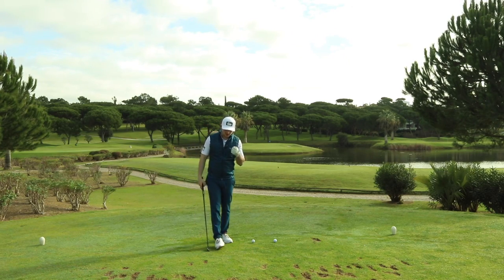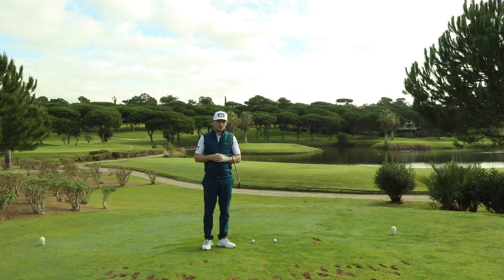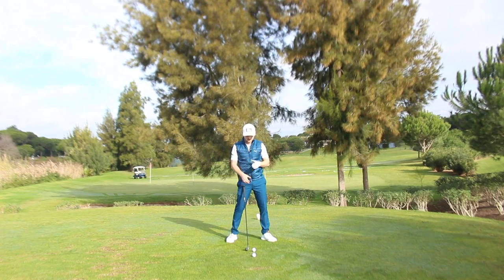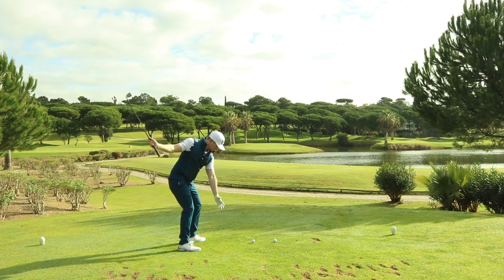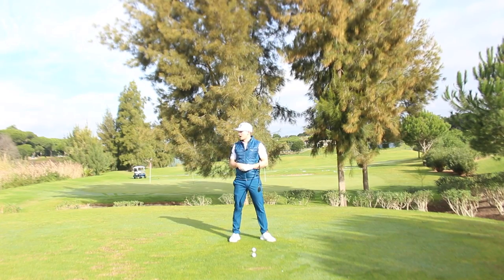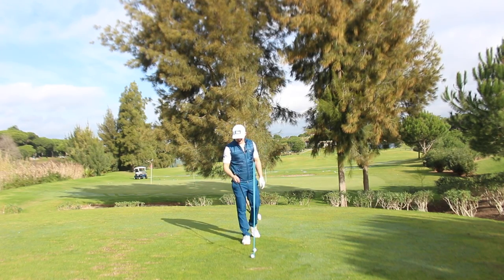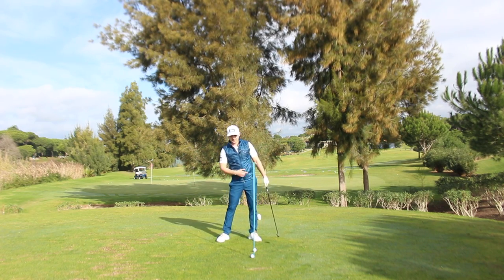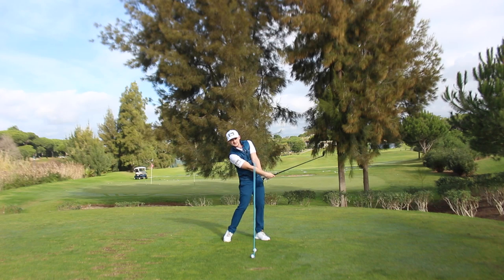HOW TO STOP FLIPPING THE GOLF CLUB (COMPRESSION DRILL)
This is what you could win!!

To WIN -
2. FOLLOW @GOLFBAYS on Instagram

How do I stop flipping the golf club? How do I compress my irons? The best way to hit pure irons? Stop hitting floaty iron shots. The best drill to compress my irons. Golf drills for irons. This is my NEW COMPRESSION DRILL for irons!! This is a big one. PGA GOLF PROFESSIONAL ALEX ELLIOTT talks through is brand new compression drill. The only way to LOWER YOUR IRONS BALL FLIGHT, STOP FLIPPING THE GOLF CLUB AND NEVER MISS THE GREEN LEFT OR RIGHT!!

Today's YouTube video comes all the way from Portugal and the stunning golf resort and golf. Club penhiros altos!

I have a brand new BLOG up on my website where members can get exclusive hints and tips FOR FREE!!! go over and become a member to get exclusive TIPS for YOUR GOLF GAME -

My favourite 3 golf instruction videos at right NOW!

2020 is starting thick and fast and during the 2022 golf season you can expect to see me across all golf channels and working providing golf tuition for GOLF MONTHLY.